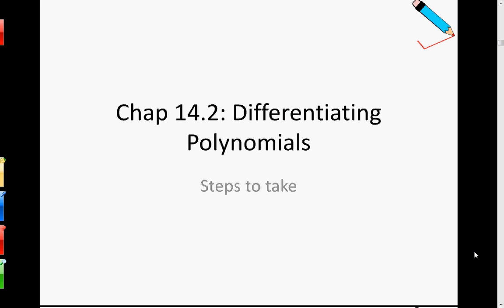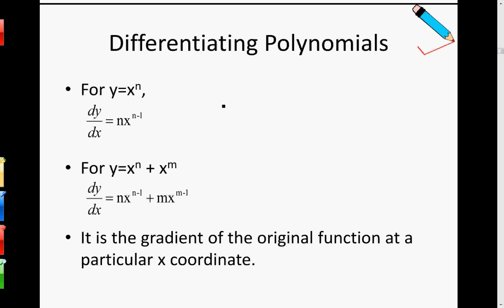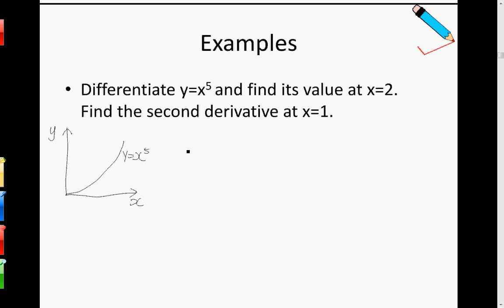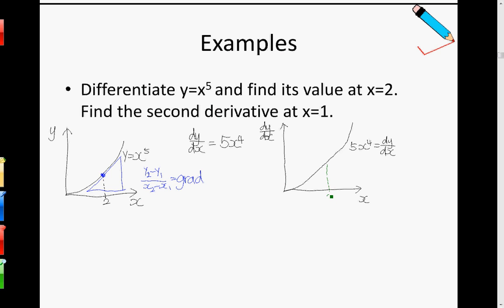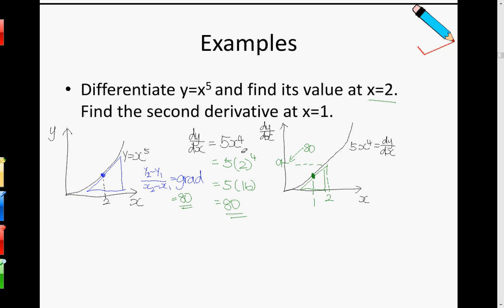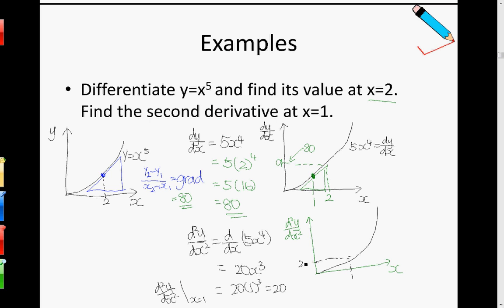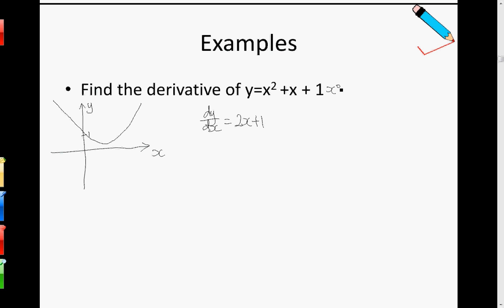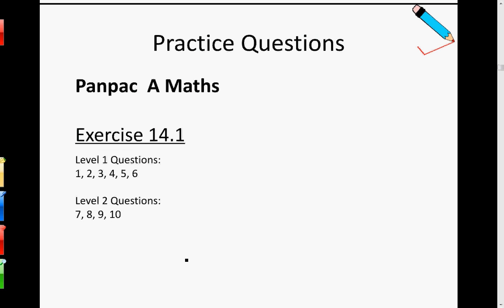A Maths Chap 14.2 Differentiating Polynomials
A video on how to differentiate polynomials